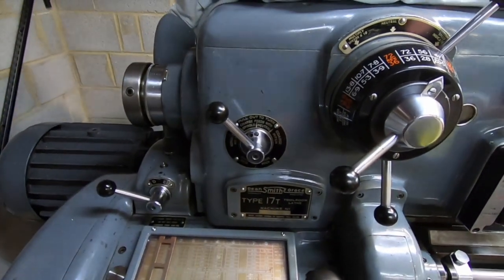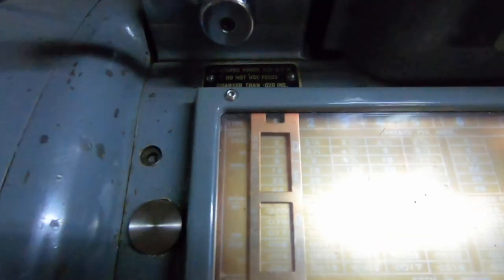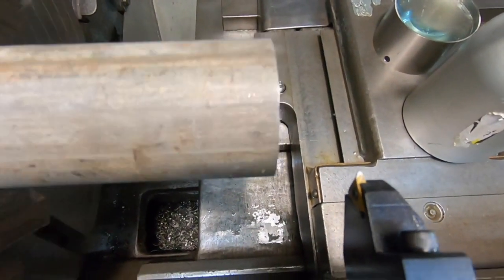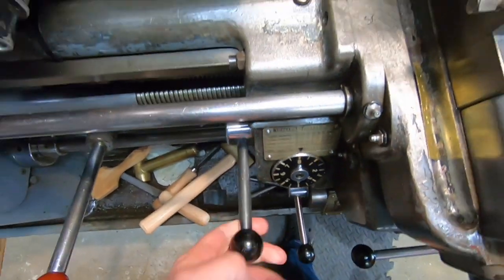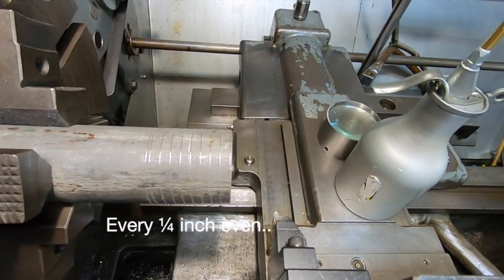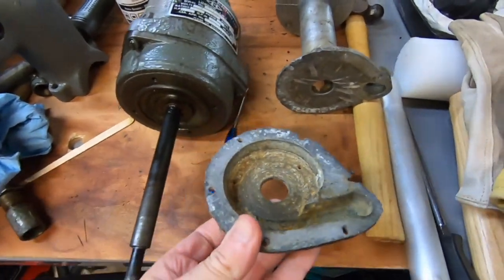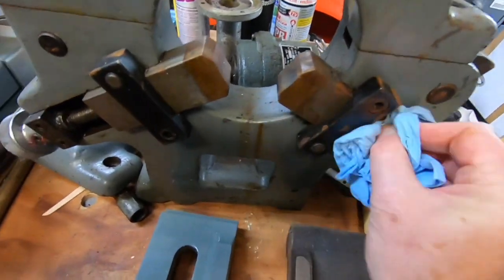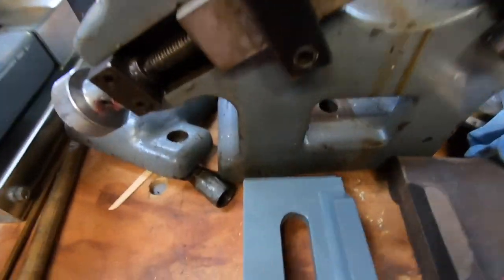My Movie 1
DSG Thread cutting, coolant pump, steady